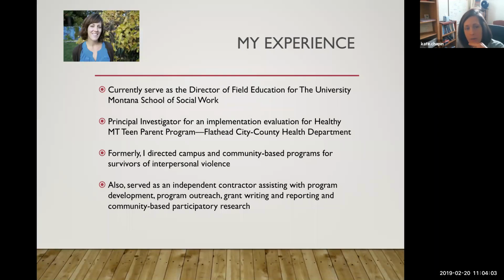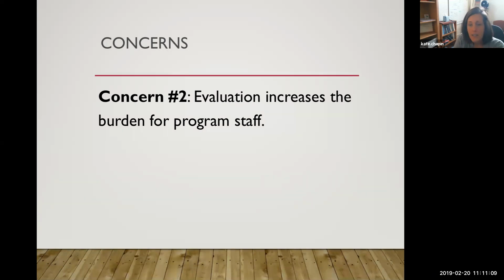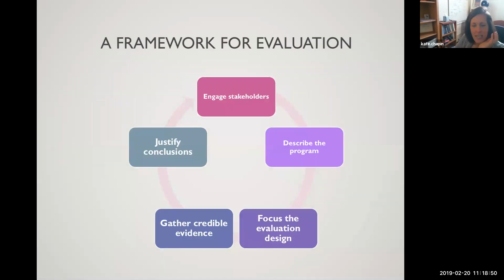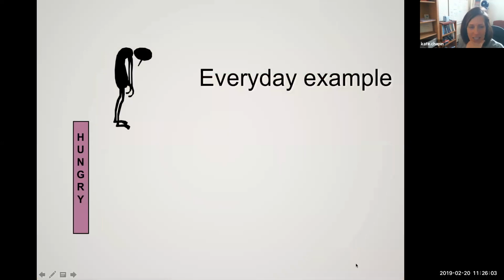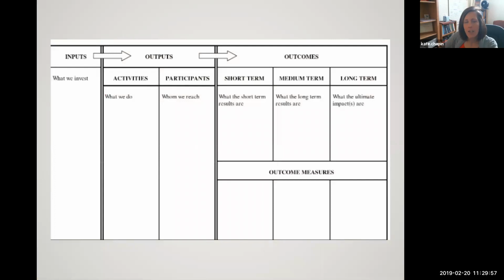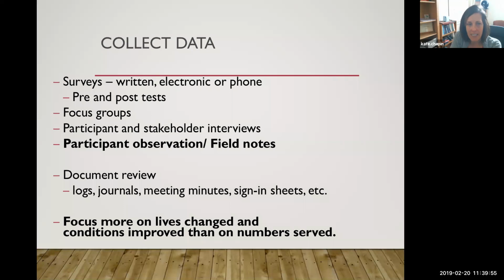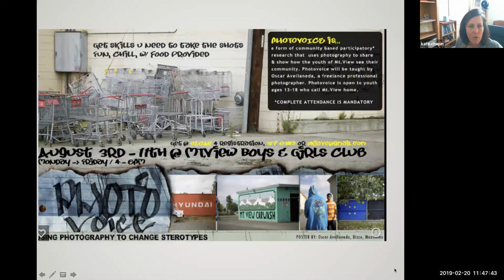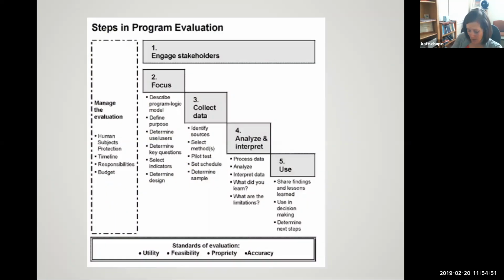Community Building Institute Spring 2019 Session 2